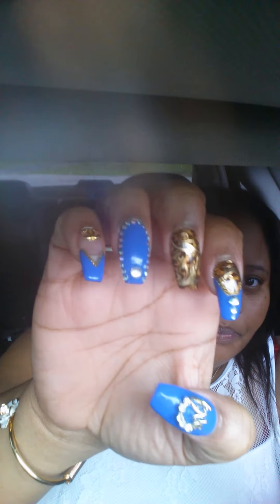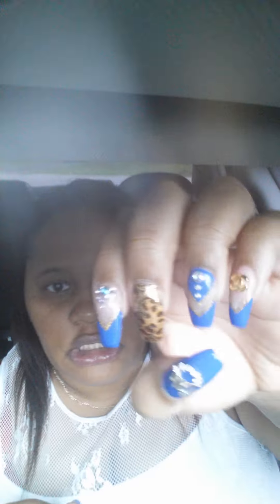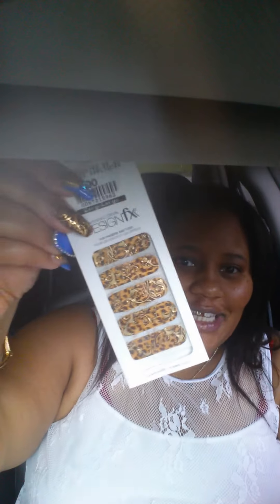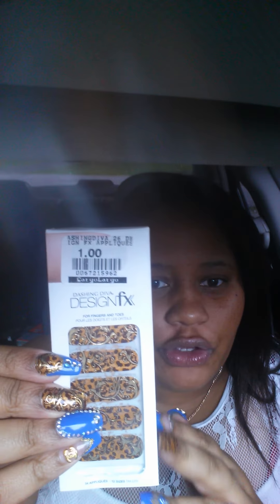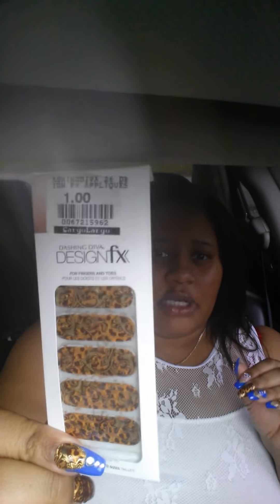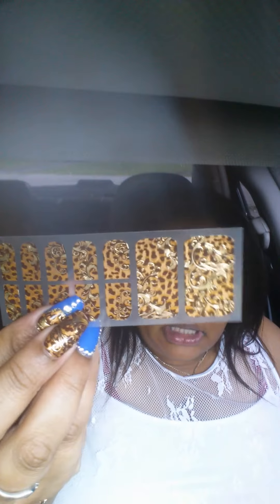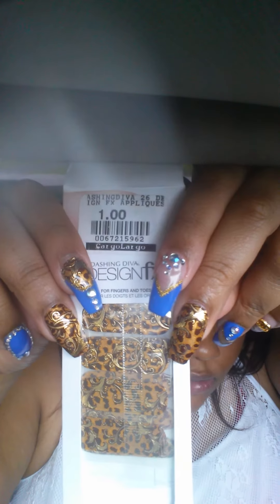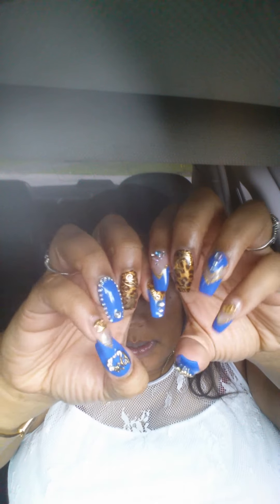What's on my nails 💅 +nasty nail shop story 😨